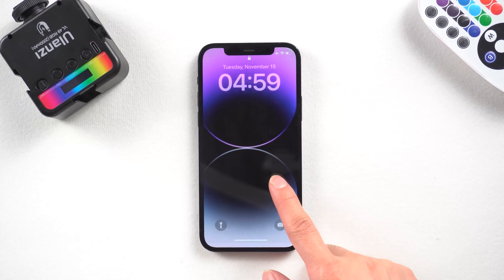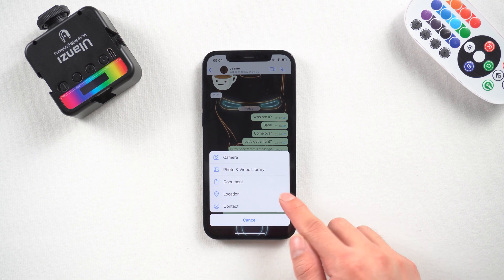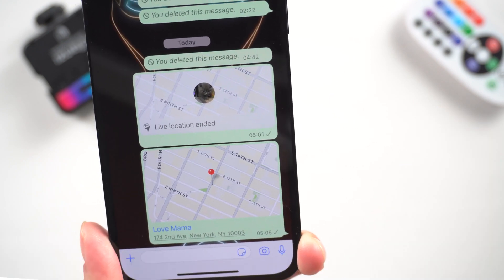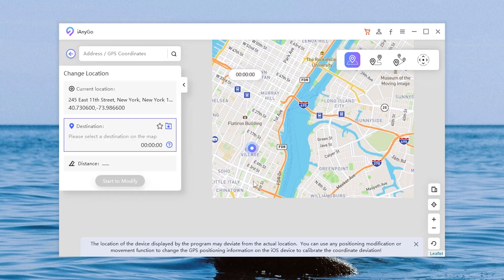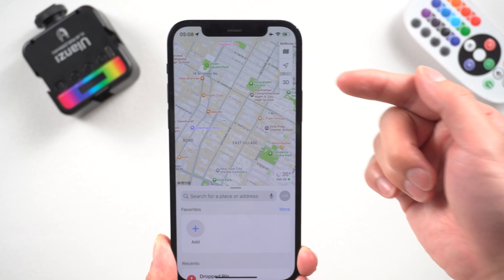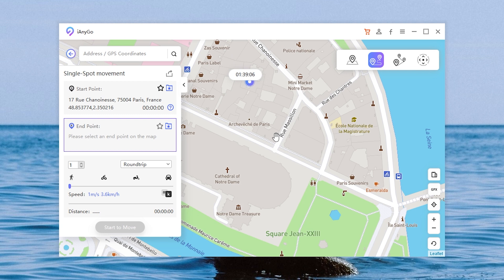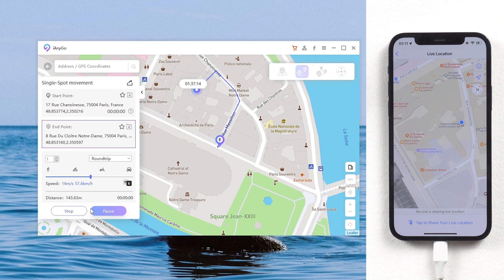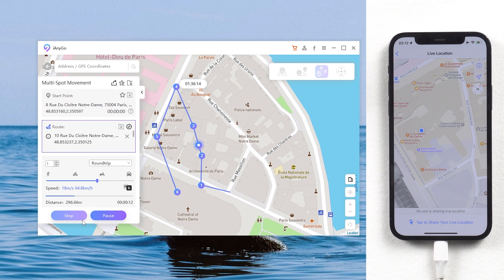How to Send Fake Location on WhatsApp on Both iPhone & Android | Live Location Supported 2024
How to send fake location on WhatsApp? how to send fake live location on WhatsApp on iPhone & Android? how to send fake location on WhatsApp iPhone? In Today's video i'll show you how to make it.

Timestamp
00:00 Intro & Preview
00:20 Method 1: Pin the Location in WhatsApp
00:56 Method 2: Using iOS Fake Location Tool
02:02 Method 3: Change Live Location by iAnygo

⚠Important notice
1. Provide help to user change GPS locations on their iOS devices.
2. Protect your actual GPS location from being tracked by the others.

1. Please use the product within the scope allowed by the law of your country/region.
2. Users shall bear all legal responsibilities if the use of this product violates the laws of their country/region.
3. User will assume full responsibility if they use the product to play Location Based Game and the game account being banned. (Location Based Game such as Pokémon Go, Harry Potter Wizard Unite, The Walking Dead Our Word, and Jurassic World Alive extra)
4. Before downloading, installing, registering, or using this product, please consult your own legal advisor on the legality of the way you intend to use this product to avoid any legal liability.